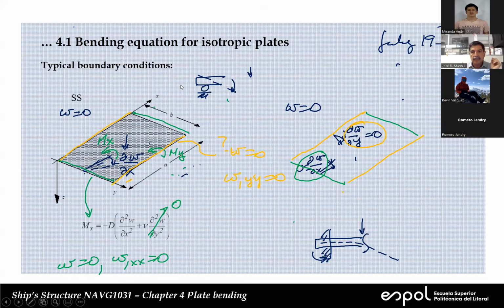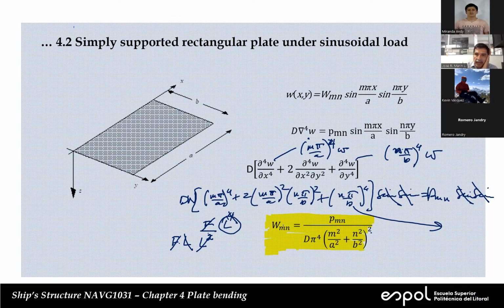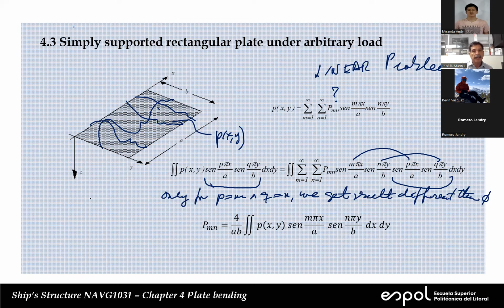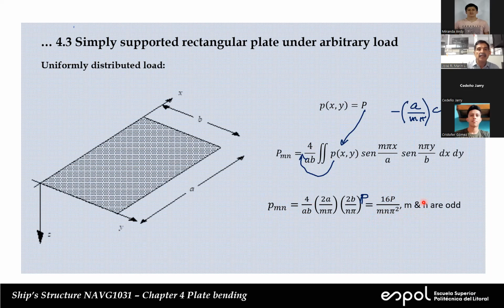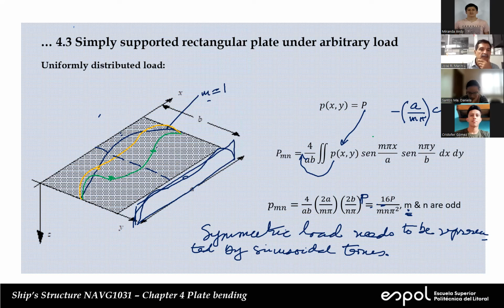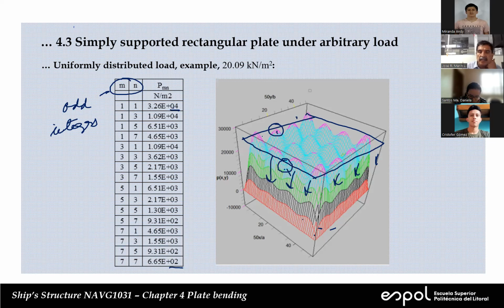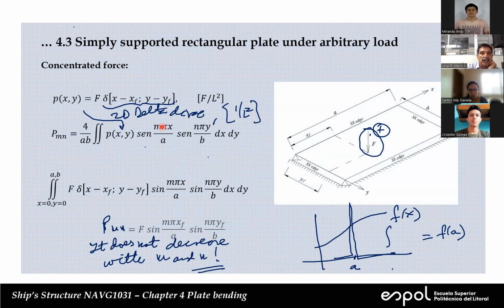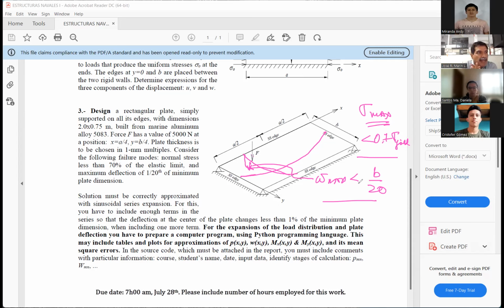Bending of rectangular plates- 4.3 Simply supported rectangular plate under arbitrary load_1